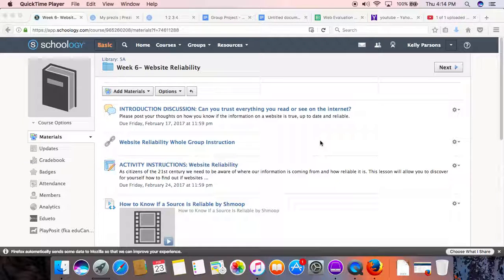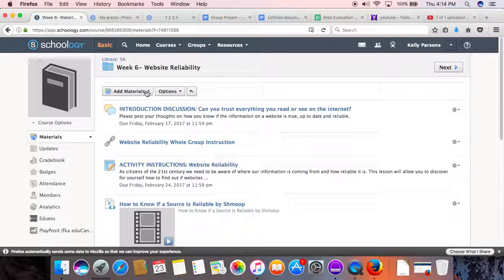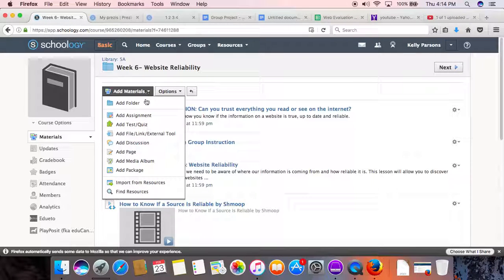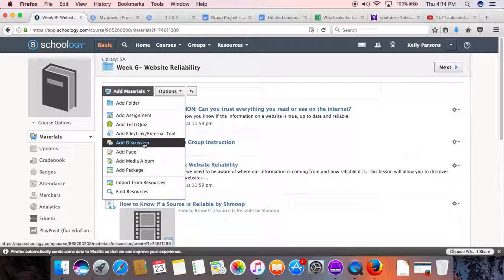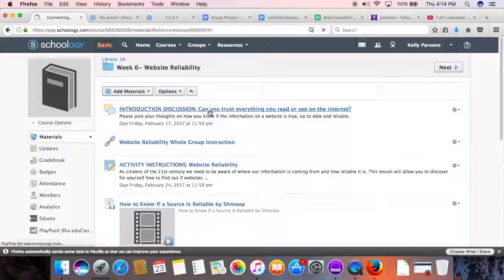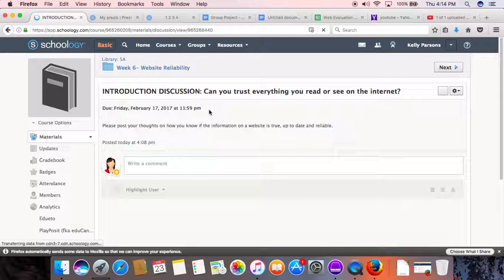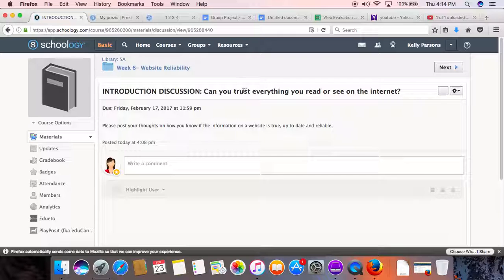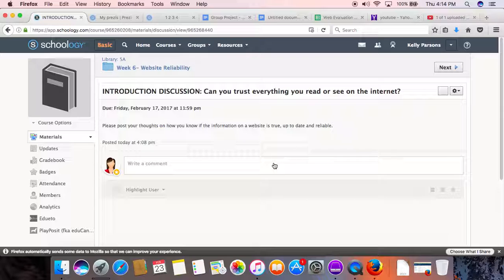Prezi Lesson Intro